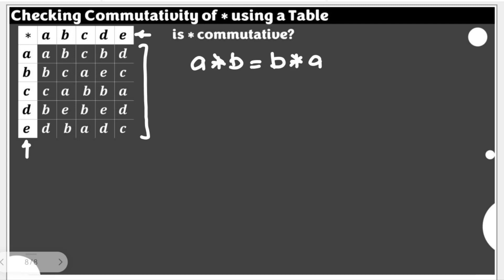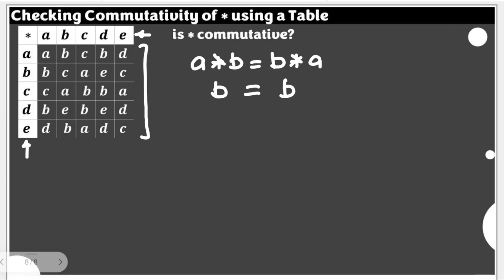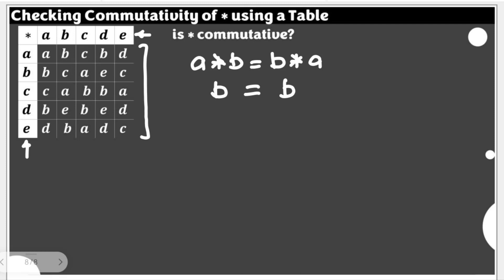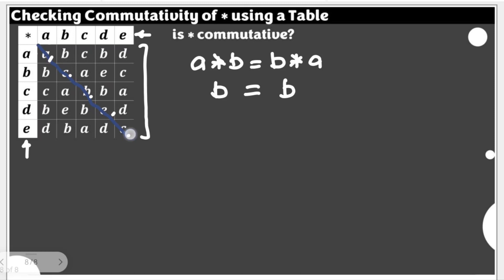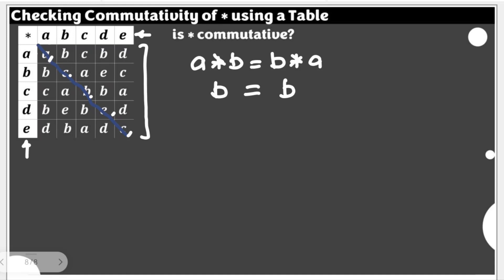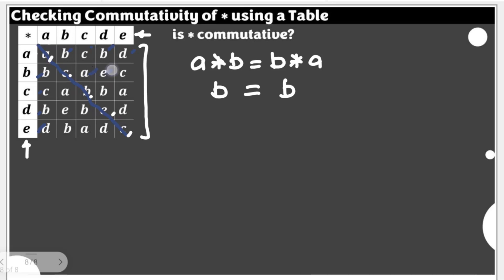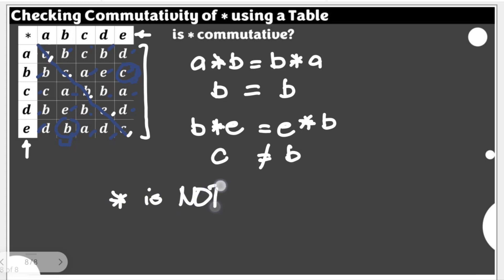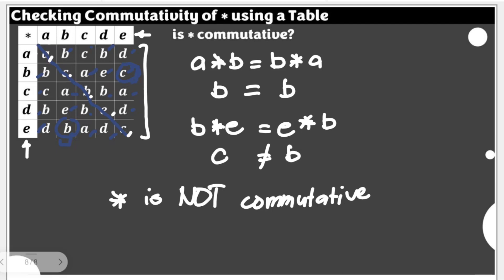Checking Commutativity of ∗ using a Table || Groups and Subgroups || Advanced Abstract Algebra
This video briefly shows a process to check whether a given Cayley's Table is commutative or not.